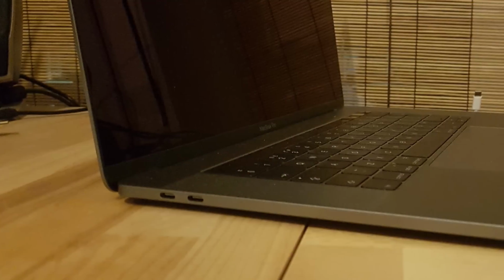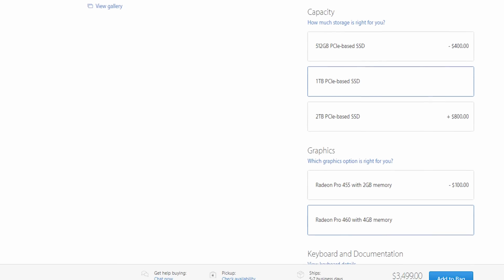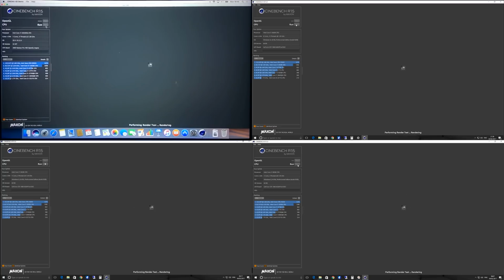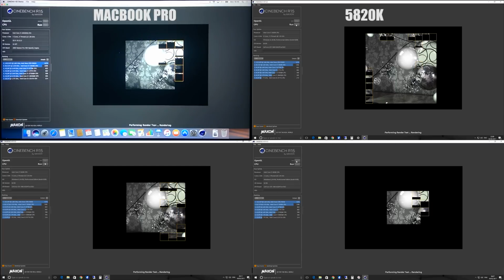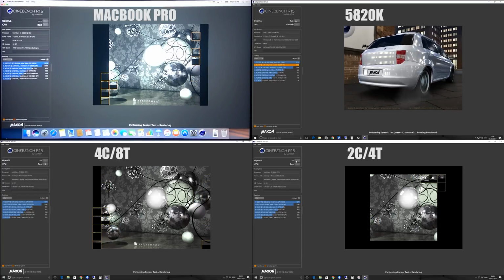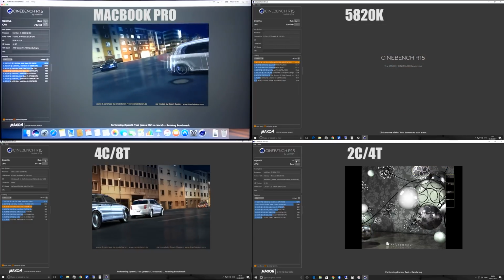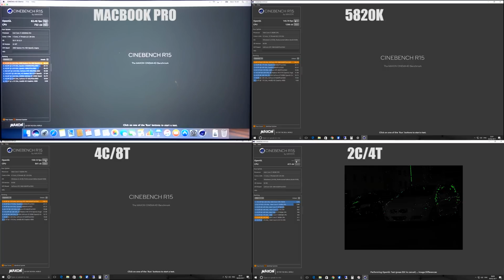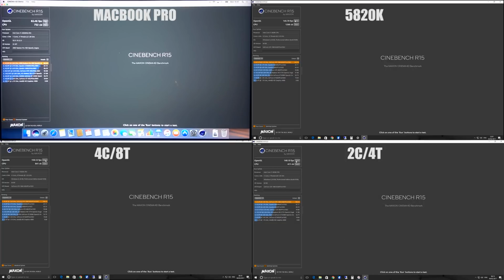$3500 Macbook Pro 15 Touch Bar Vs $1250 PC Running 6C/12T, 4C/8T, 2C/4T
In today's video I will be facing off my $1250 PC vs a ridiculously overpriced $3500 Macbook Pro 15 Touch Bar. This is an almost maxed out spec from apple featuring an i7 quad core @ 2.9ghz, 16gb ram, Radeon Pro 460 with 4GB memory and a 1tb pcie ssd.
I will be using Cinebench r15 for this face off. To even things up a bit I will also be running my pc with 24 and 2 cores disabled.  This should hopefully show how the macbook performs against entry level i7  and i3 pc's.

Full specification of this PC:
Case- Corsair 600c (£130 scan.co.uk)
CPU: i7-5820k overclocked 4.3ghz at 1.248v llc level 1 + Arctic MX-4 Paste (oem £225 ebay)
MOBO: Asus x99 Deluxe (open box ebay £150)
GPU: GTX 1060 palit super jetstream 6gb (£250 ebuyer.com)
RAM: 32Gb Corsair Vengeance DDR4 2666mhz (£130 overclockers was on sale)
HDD: System 240gb OCZ Trion SSD (ebuyer.com black friday deal £40) Games - Hitachi p300 1tb 7200ropm (cclonline £37.50)
Cpu cooler - Corsair h100i GTX v2 with 4 Noctua Industrial 120 2000rpm in push pull. ( cooler scan.co.uk factory refurbished  £75)(fans £40 amazon)
Intake 2 x corsair af-140 (included with case)
Exhaust - Noctua industrial 140 2000 rpm (£20 amazon)
psu- Gigabyte b700h with all white braided extension cable (novatech.co.uk £60)